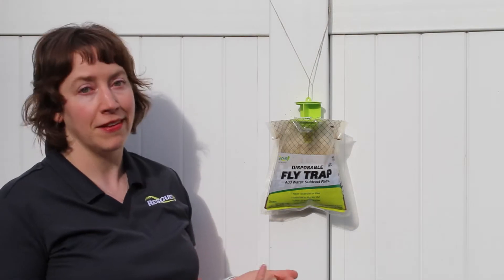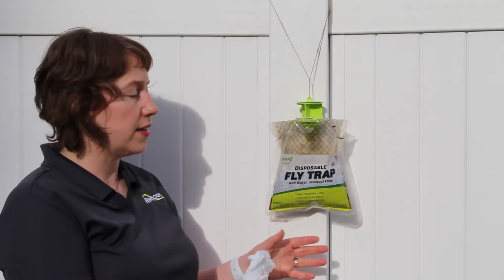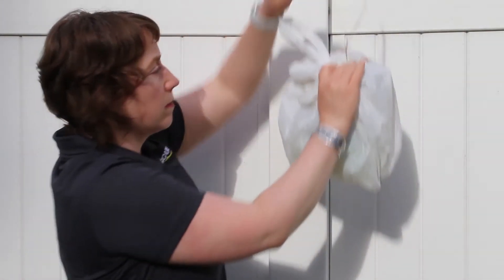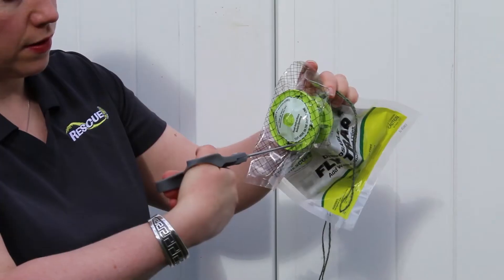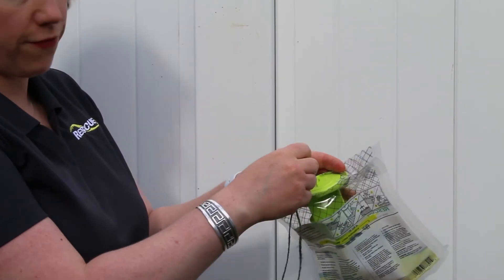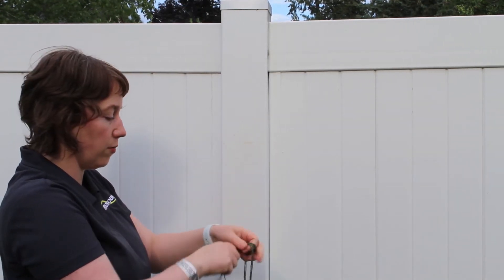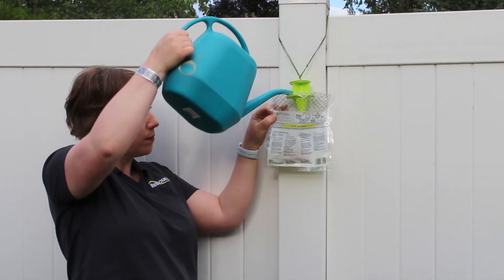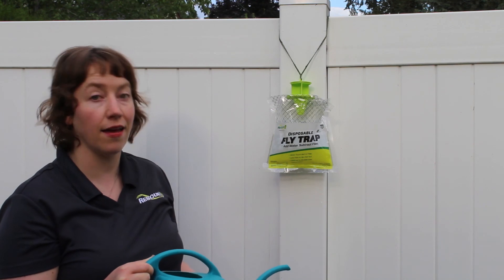RESCUE! Fly Trap, How to Dispose of it and Hang a New Trap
Full fly trap? Not sure what to do with it? We'll show you how to dispose of a RESCUE! Disposable Fly Trap and hang up a new one.